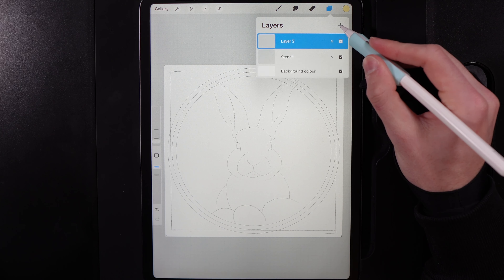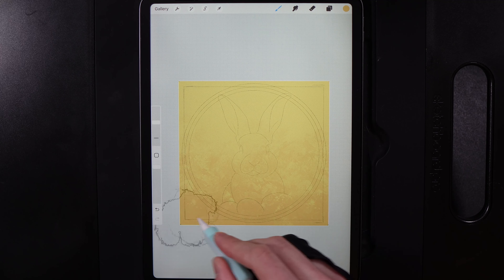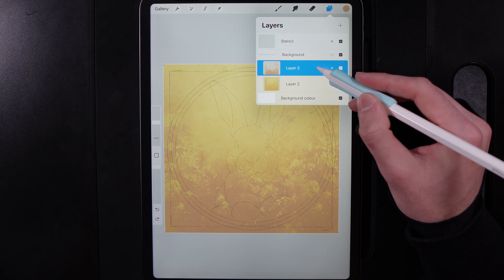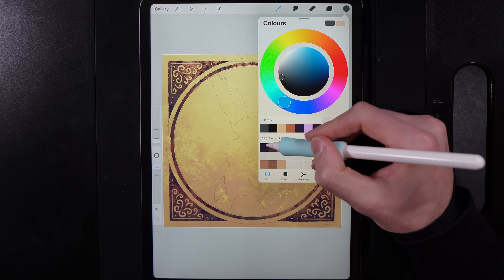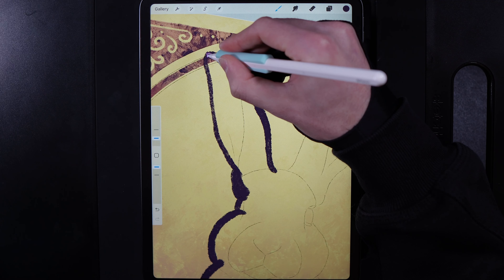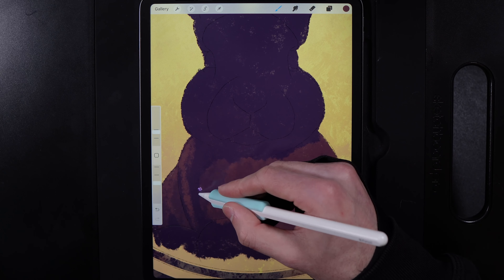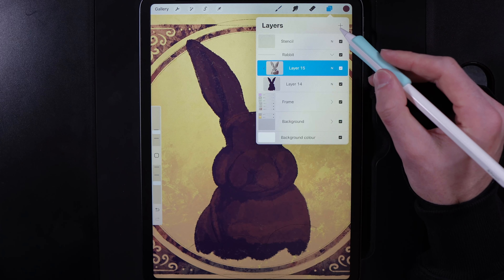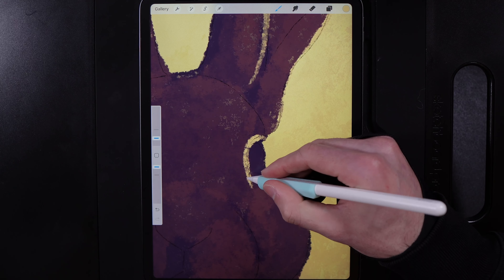Easter Bunny - Procreate tutorial #176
Chapters:
00:00 Intro
01:08 P1 Getting started
04:03 P2 Create a frame
13:09 P3 Create your rabbit
35:44 P4 Bunny refinement
40:05 P5 Eggs
47:28 P6 Background grass
53:22 P7 Final tweaks and touches

What is my device: iPad Pro 2018 11"

What is my pressure curve: Just Default. Bottom left to top right

What is my colour Profile : Display P3 (Default for me)

MY EQUIPMENT
Paperlike screen protector: